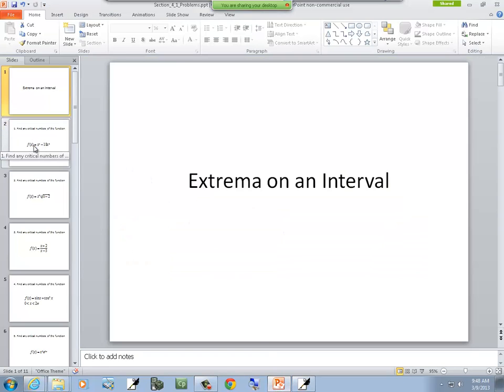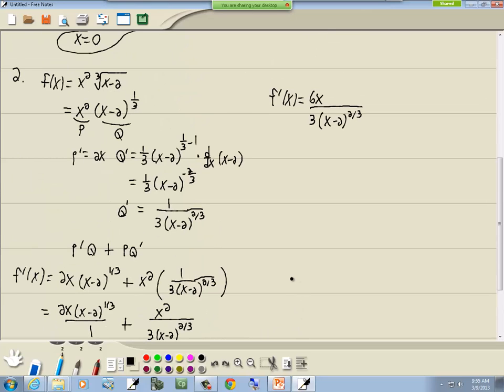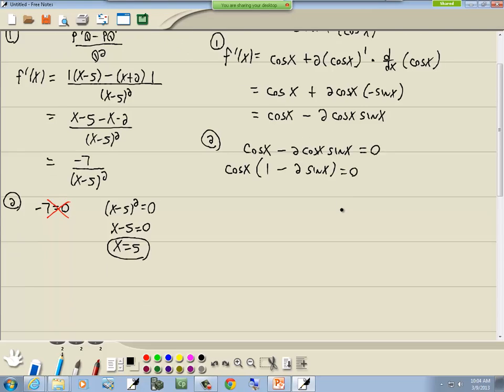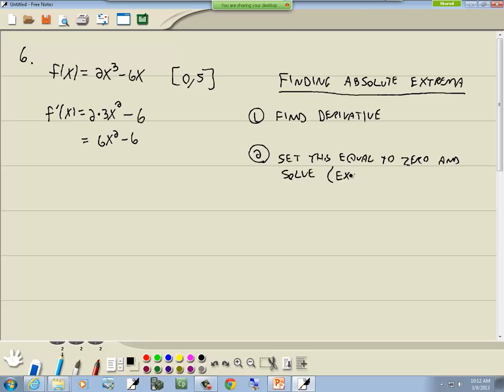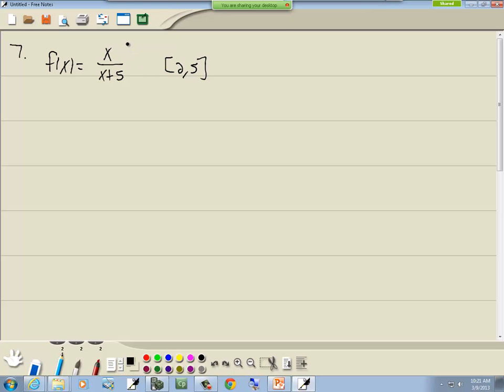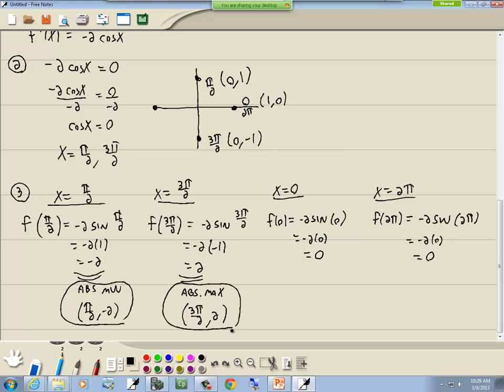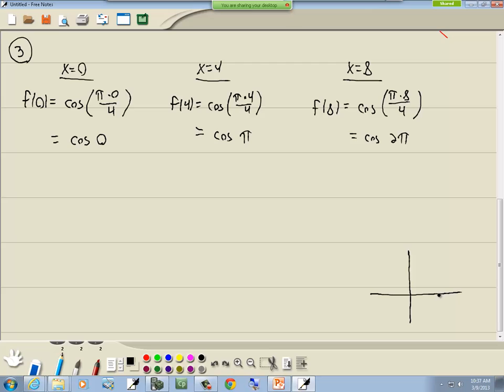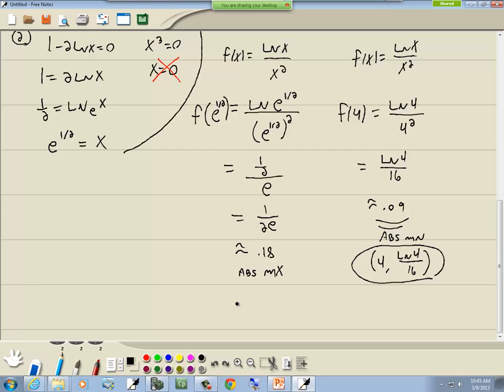Calculus I: Extrema on an Interval